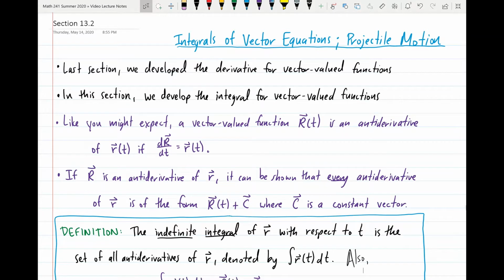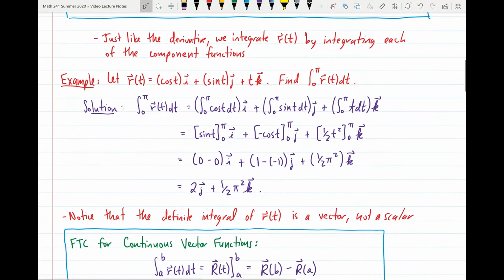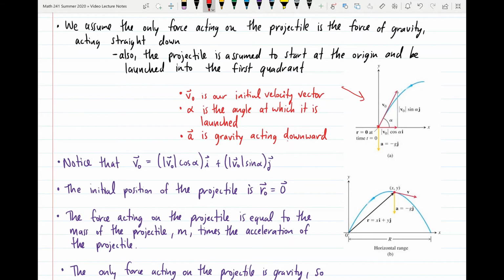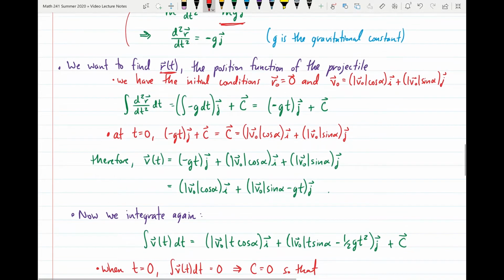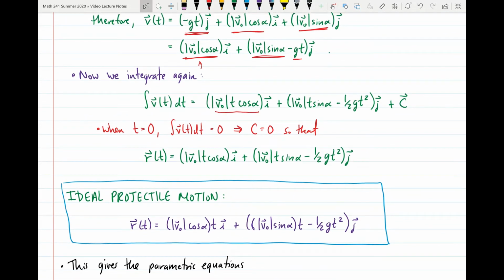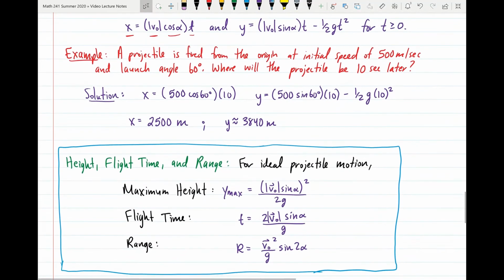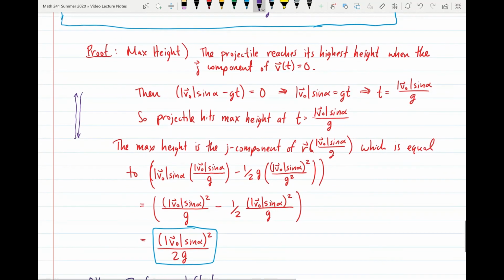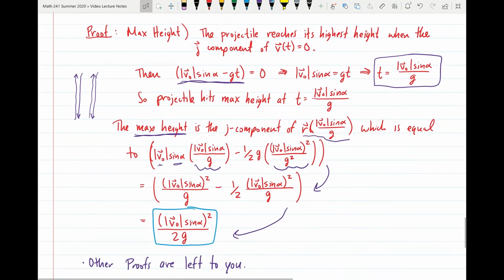Section 13-2: Integrals of Vector Equations; Projectile Motion